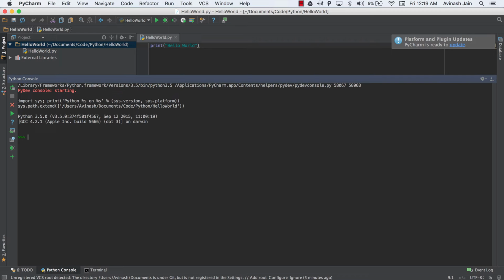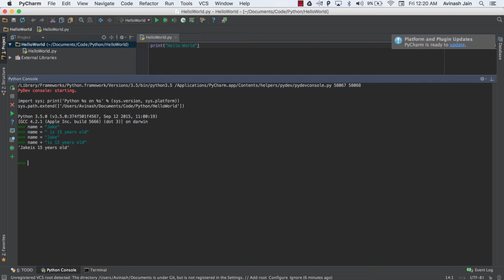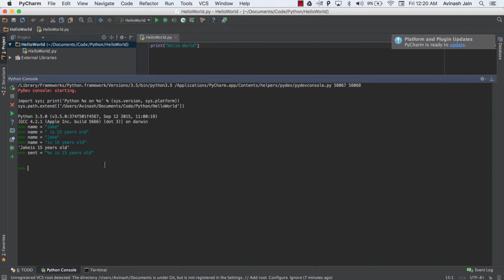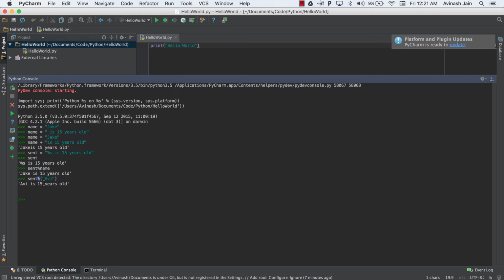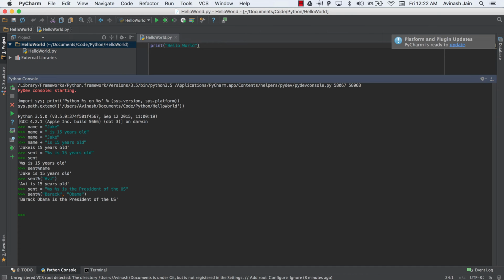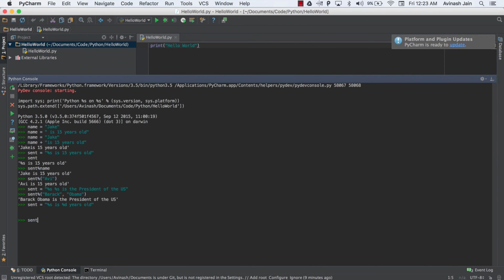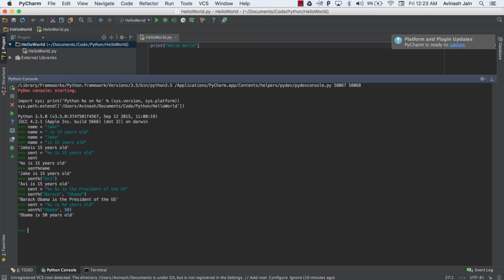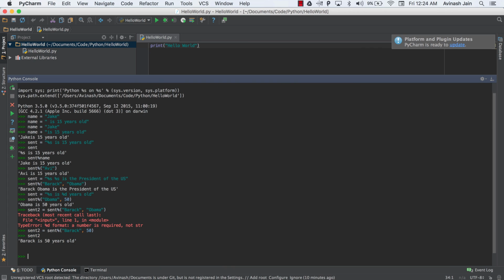Python Programming #4 - Placeholders in Strings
Vibe coding web applications with Claude Code? Speed up your workflow ... Python Programming for Beginners! A series of Python Tutorials covering all the basics of Python programming. In this video we'll cover Placeholders, and how we can add String and Integer variables in Strings!